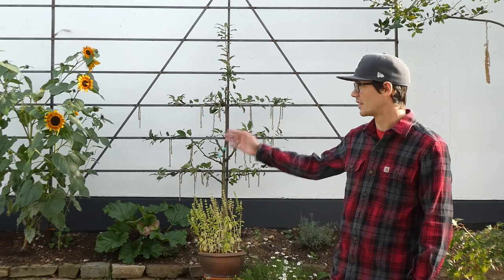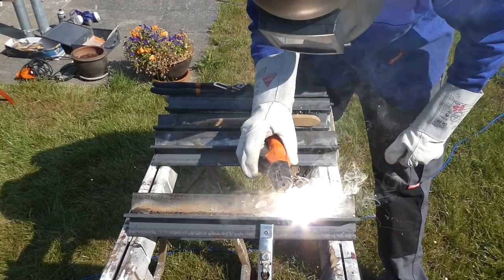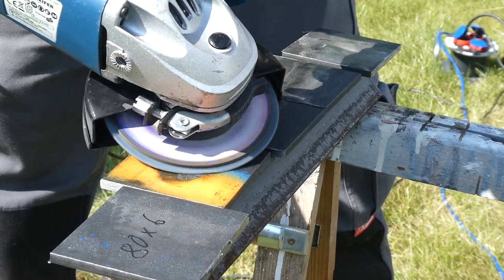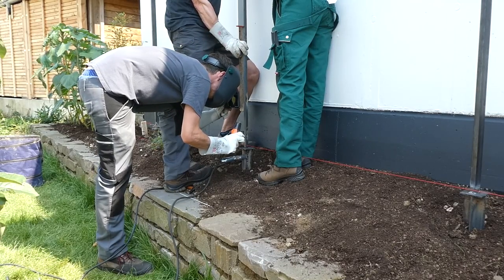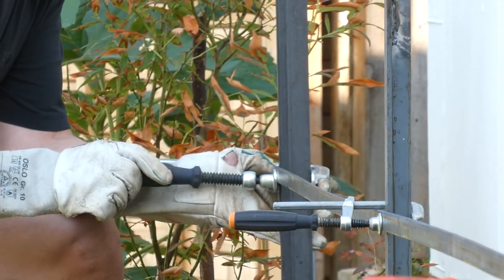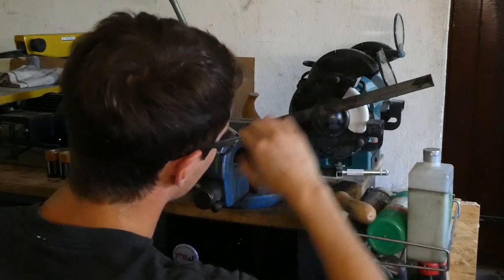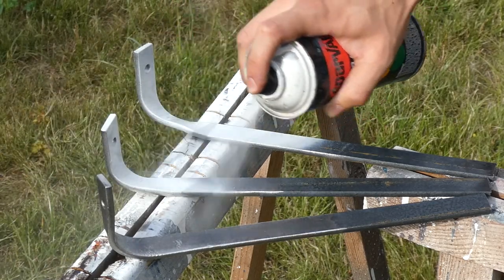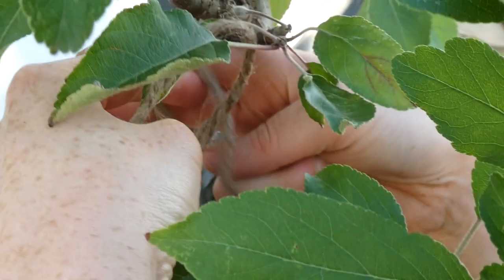Beginner stick welding project - ESPALIER FOR APPLE TREES BUILD FROM SKETCH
A very easy beginner stick welding project.
We made this espalier to cover this uggly white wall of my neigbors garage.

Welding is dangerous. Always read the instruction manual before using a welder. And also do not to lick on electrical sockets. This is also dangerous.